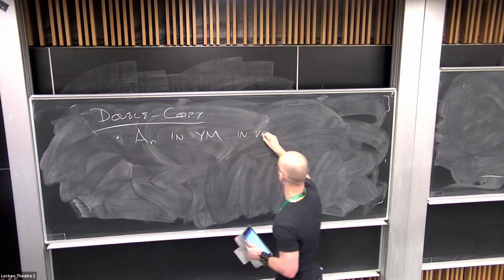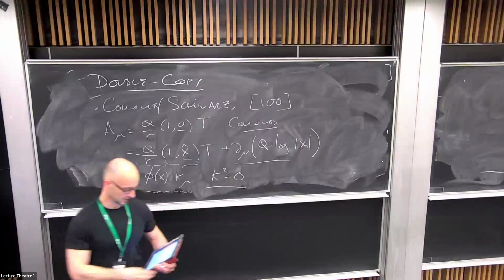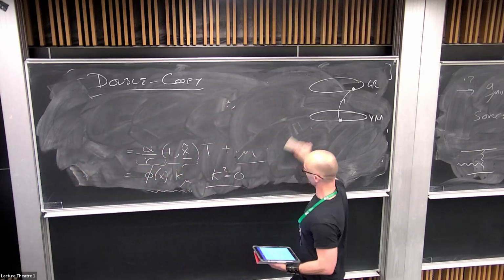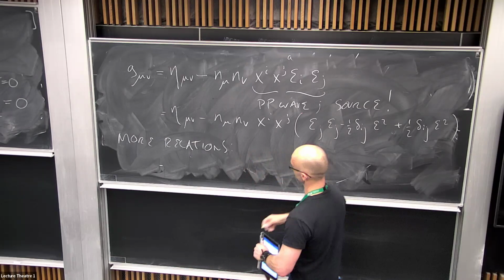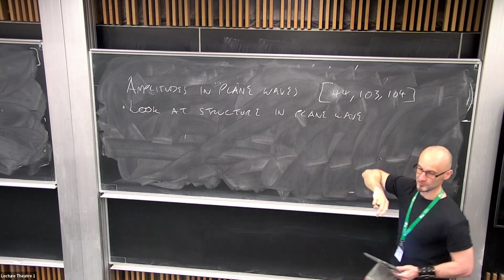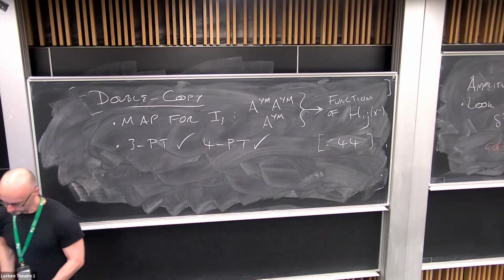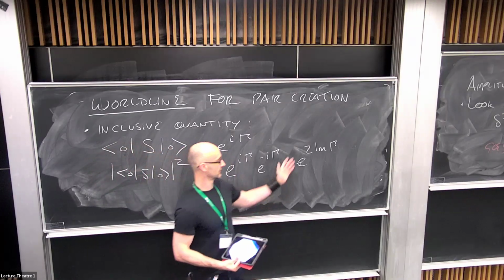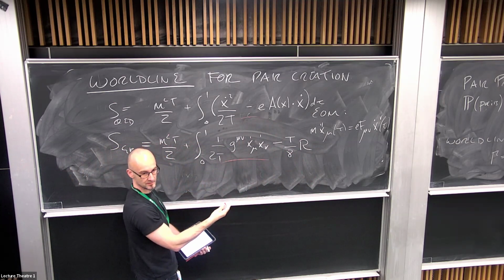(4) Strong-field and non-perturbative Amplitudes, Anton Ilderton - 23/01/2024